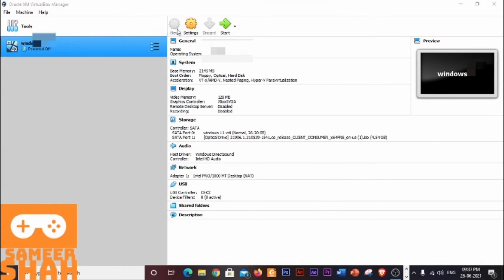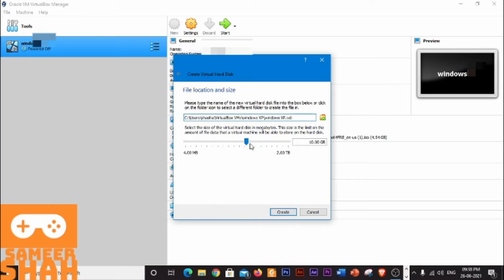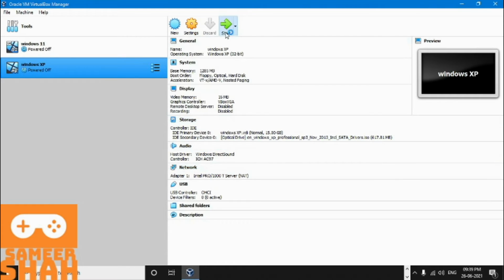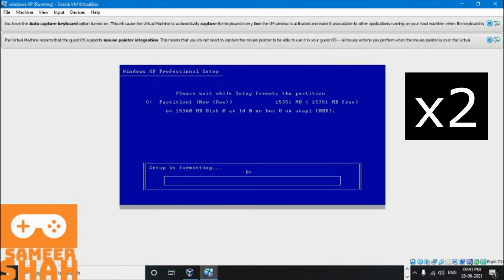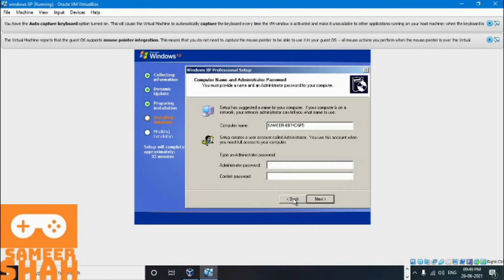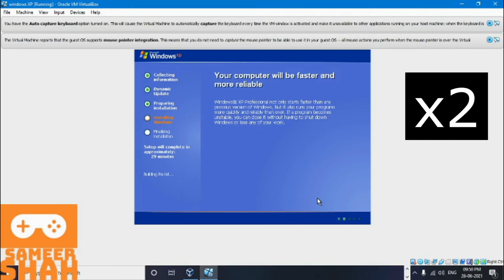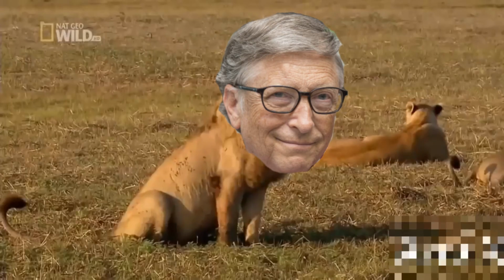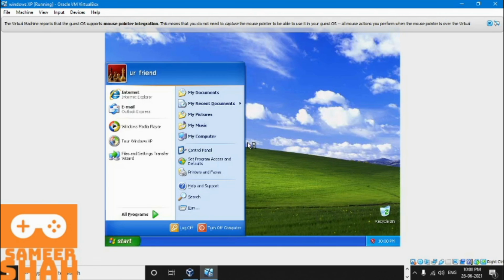How to install WINDOWS XP on a virtual machine | ft.Sameer Shah